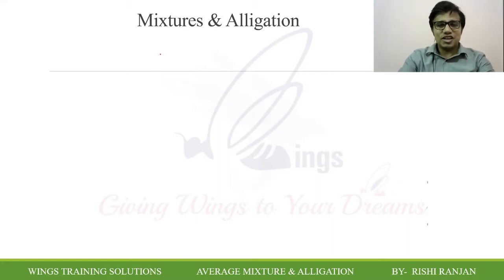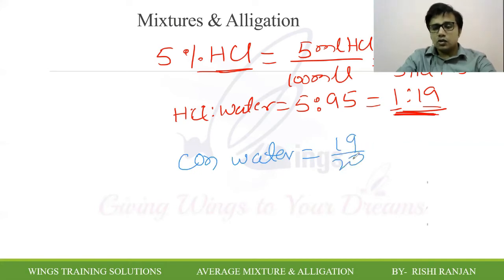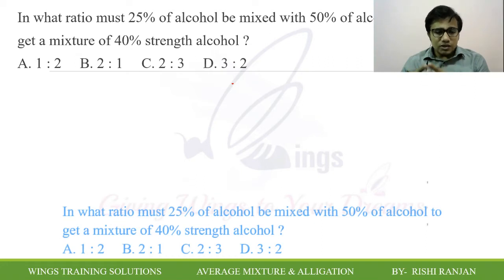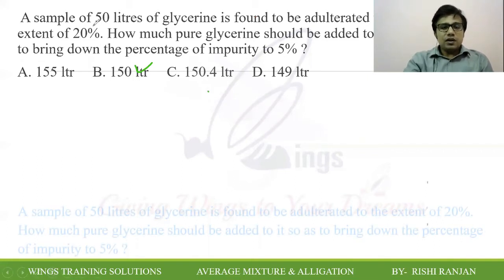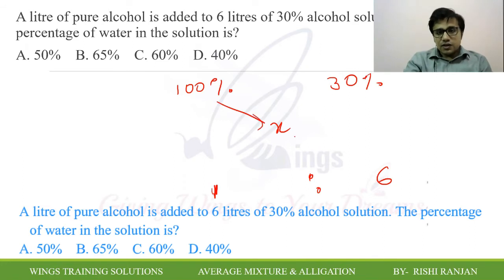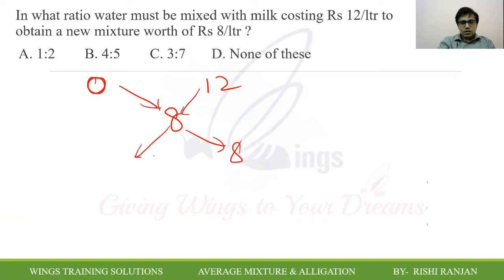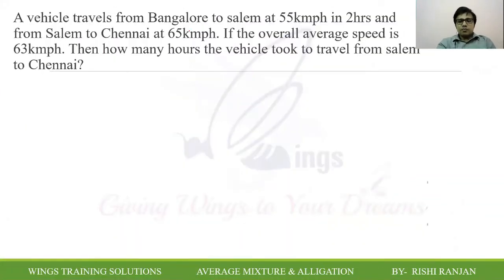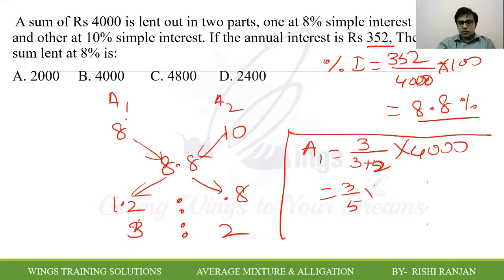Mixture & Alligation Part1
This is an effort to make people fall in love with Mathematics. This video speaks about "Mixture & Alligation".

In this video you will be learning ,what is Mixture ,What is alligation , What is concentration , How to apply alligation in mixtures ,How to apply alligation in partnership, time speed & distance, How to apply Alligation when ratio of constituents of a mixture is given... We will also be practicing previous years question of TCS , Infosys. This will not only help you in recruitment but also in competitive exams like IBPS,SBI PO,CAT,GRE,SSC,XAT etc..

Enjoy the Platter of Mixture & Alligation with Rishi Ranjan who carries 6 years full fledged experience in the industry of training.